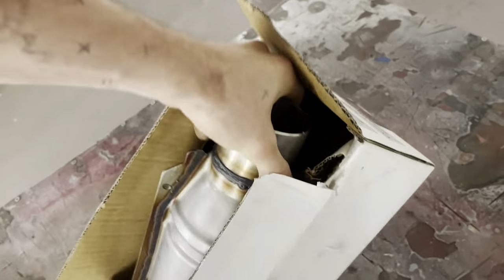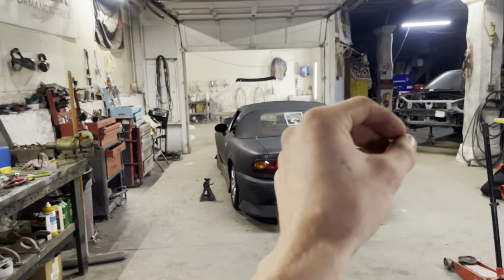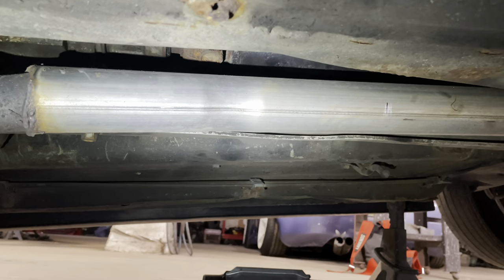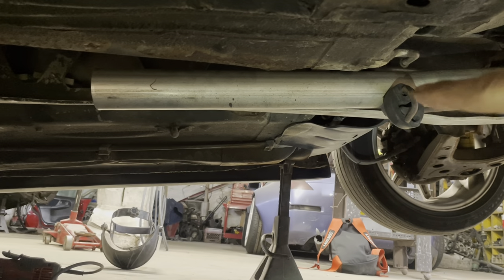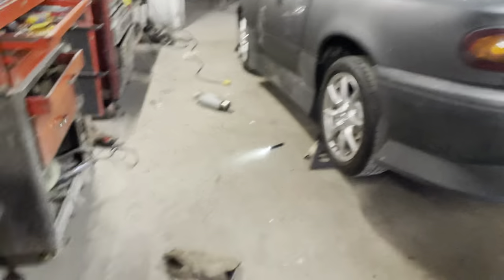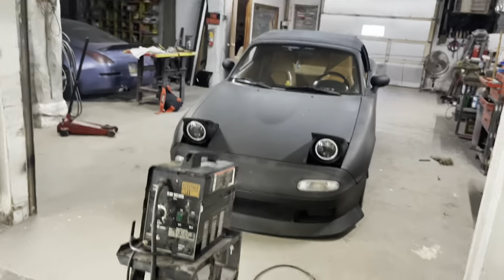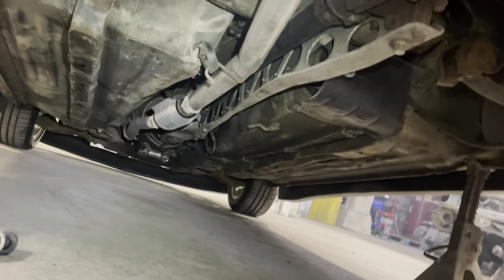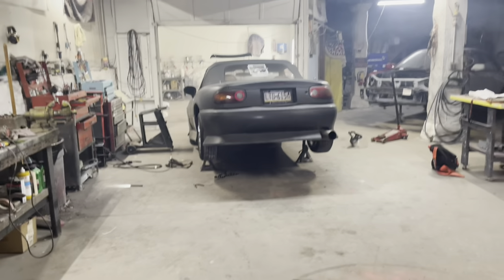HOW TO: INSTALL CATALYTIC CONVERTER | MAZDA MIATA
Super simple install before wetsanding n buffing spoiler. Cat cleaned up miata incredibly well and is ready for full inspection!